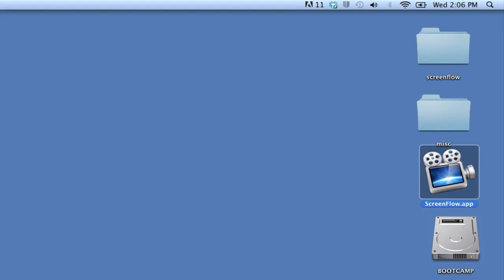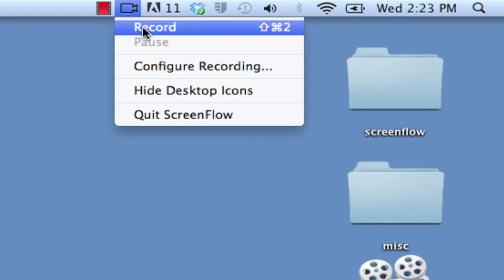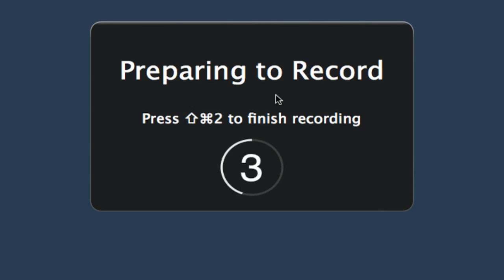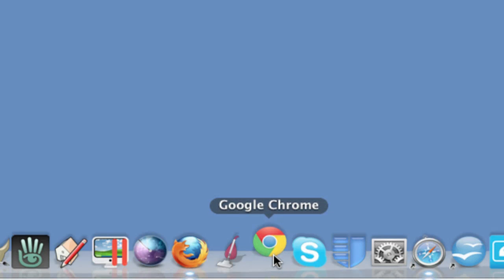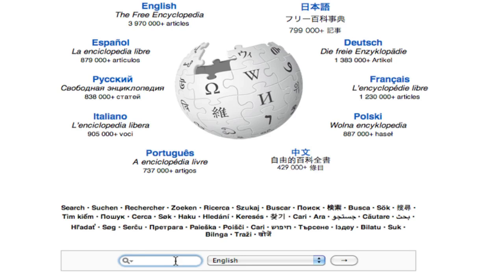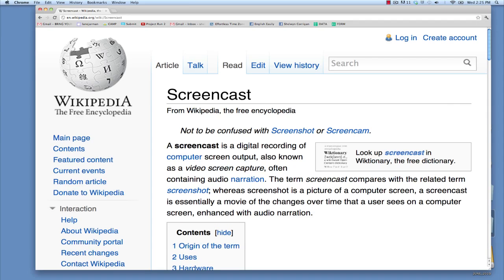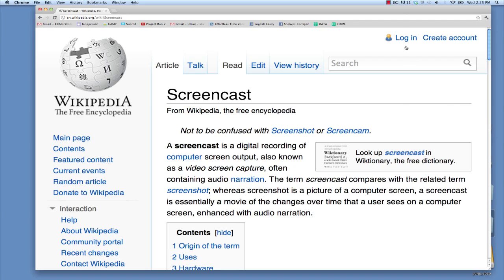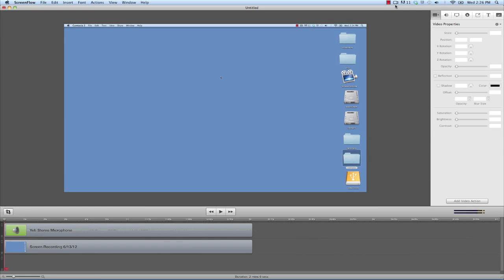Screenflow Mac Lesson 3